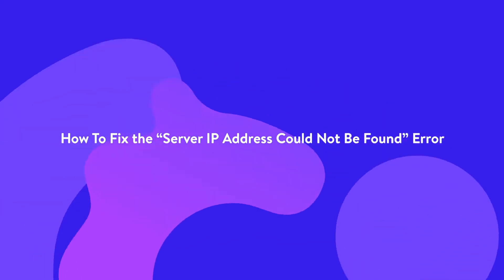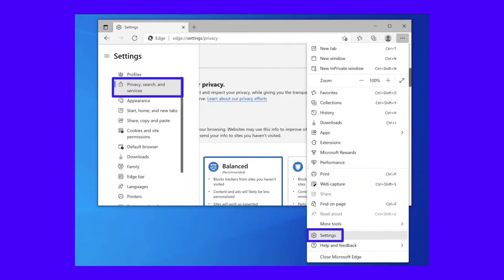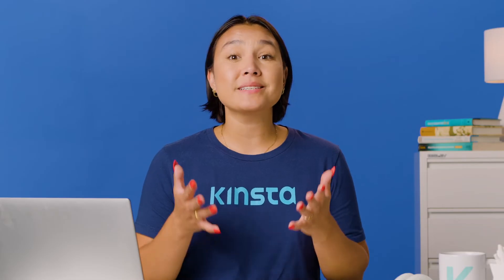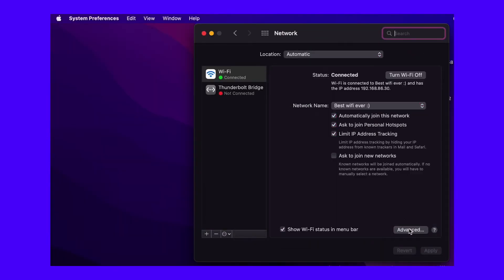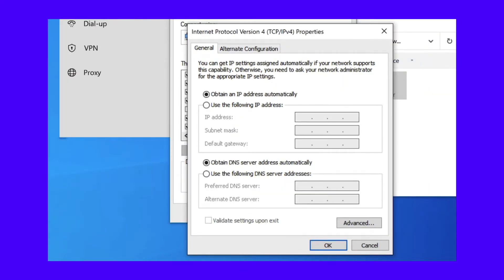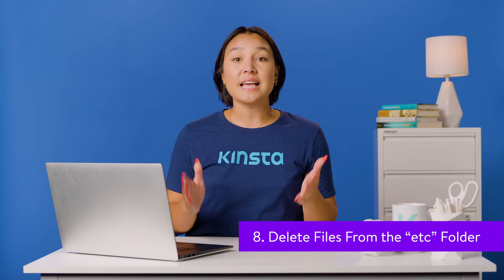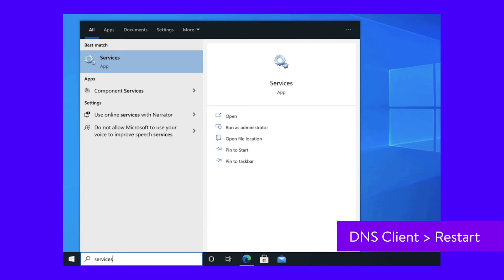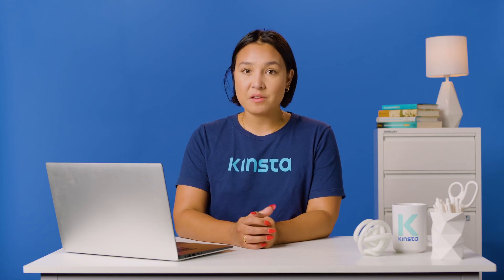How To Fix the “Server IP Address Could Not Be Found” Error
Seeing this error? 🚨 The solution is at hand! ✅

Given how complex the inner workings of the internet are, it’s not surprising that errors can be commonplace. There are lots of points along the chain where an issue could occur.

However, there are fewer errors more clear than the “Server IP address could not be found” message.

The message itself tells you that the issue lies with a server’s internet protocol (IP) address, but doesn’t specify which end of the chain it applies to. As such, you’ll need to confirm that your machine isn’t to blame before you dismiss the issue as a specific site.

In this video, we’re going to show you how to resolve the “Server IP address could not be found” error. Tune in!

🕘Timestamps

0:00 Intro
0:38 Check the Basics
1:06 Clear Your Browsing Data
2:26 Flush Your DNS Cache
2:58 Check Your Proxy Settings
3:34 Release and Renew Your IP Address
4:19 Update Your DNS Address and Change the Server
5:24 Add the Site’s IP Address to Your Hosts File
6:24 Delete Files From the “etc” Folder
7:03 Restart Your DNS Service
7:42 Update Your Network Adapter Driver

📚 Resources